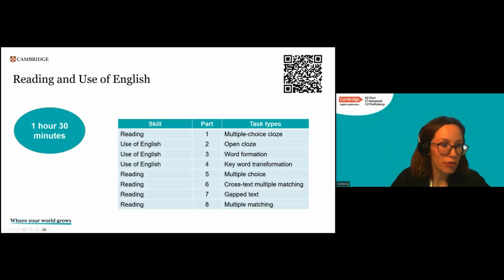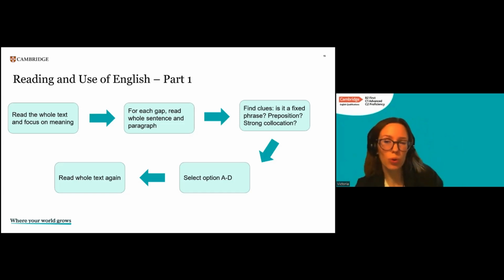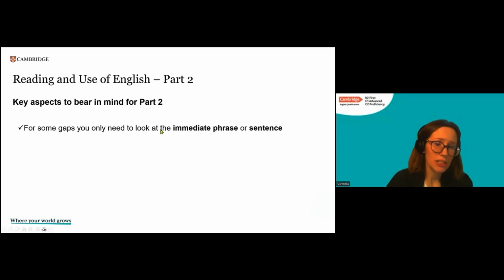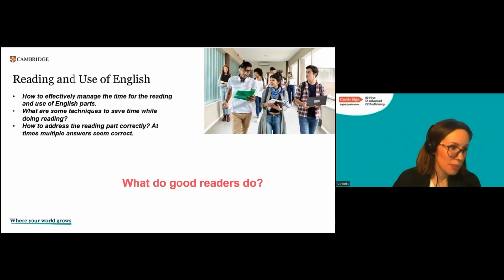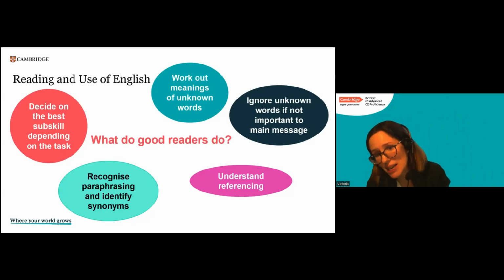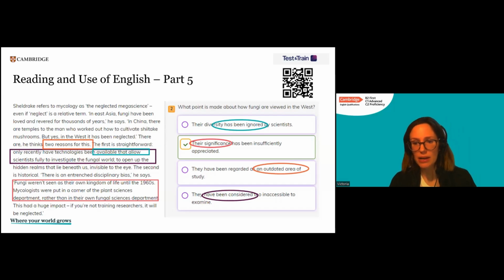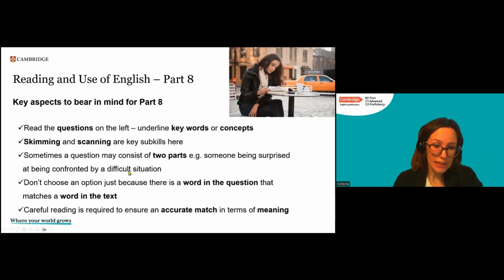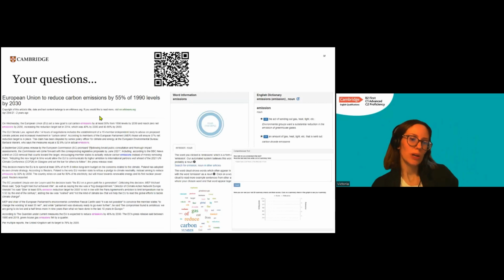🎥 C1 Advanced Top tips for Reading & Use of English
In this video, you will explore the different types of tasks that allow you to demonstrate various abilities, including multiple-choice questions and word formation exercises. 📝
📌 In this video, you’ll learn:
✅ What is the C1 Advanced Reading & Use of English test like? –  Exam structure and duration
✅ What do you need to demonstrate on the Part 1,2 and 5?
✅ What do good readers do? – Recommendations and answers to the questions

🔴 Join our C1 Advanced Last-Minute Preparation Webinar on May 7, 2025:
📢 Live Q&A session – Get answers to all your questions from our experts!